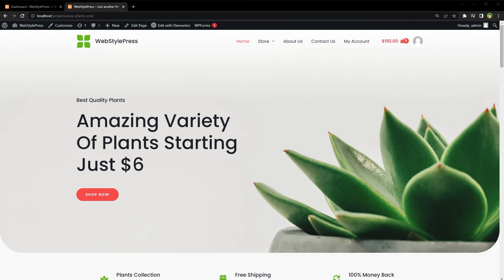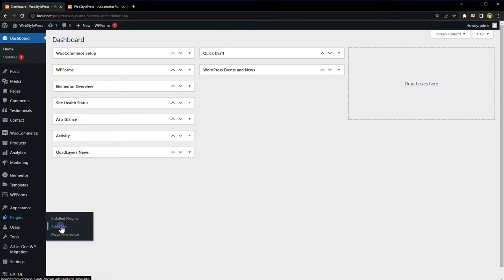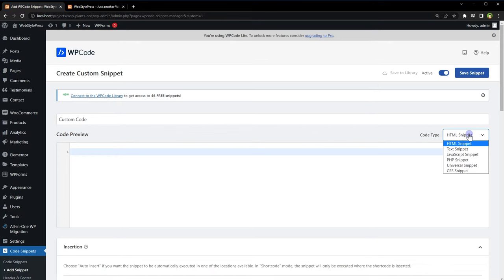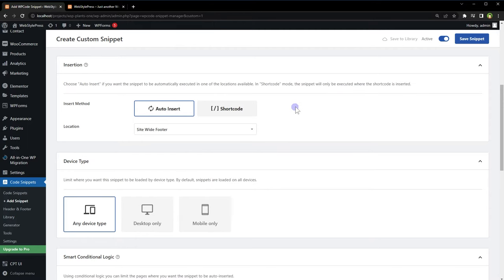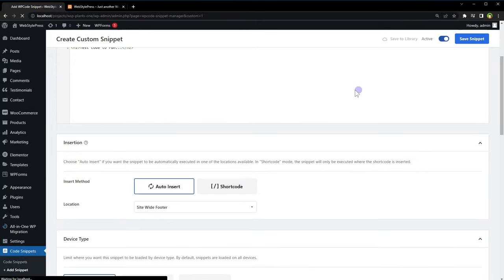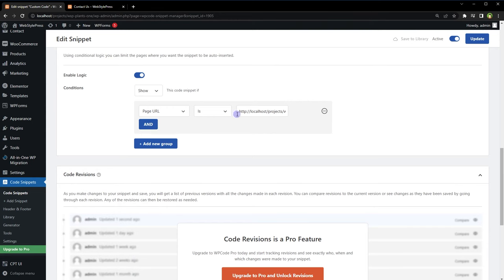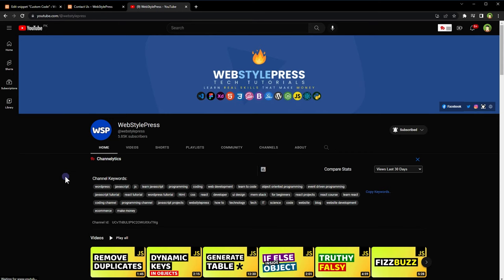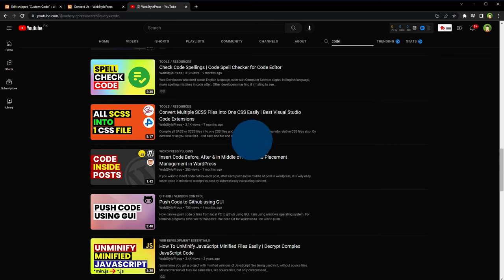Add Custom Code in Any Page or Post in WordPress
In WordPress, you have complete control over what to show or hide and which code to run where. It can be javascript code, CSS code, PHP code, text, or simple HTML code. A guest asked this specific question, so here is the video tutorial on that.

If you want to run a specific code on a particular page or post in wordpress, here is how you can do it easily. Go to plugins, search and install wpcode plugin. From code snippets, add new snippet. Click blank snippet. Make this code snippet active.

What kind of code do you want to display? HTML, CSS, JavaScript, PHP or text? Select from dropdown. I selected HTML. Name this snippet. Type code. Next select where do you want to run it?

I will select 'site wide footer' although you can select post type or page or post or frontend. Next, 'enable logic'. This is important if you want to display code conditionally. Apply condition. Show code if, page URL matches with your requirement. You can select page, post, product page and more from here. Select page url. Type page url and update the snippet. Only that page will display the output.

So this is how you can target a particular page or post in wordpress and display anything there. This video is specific to page or post. I have published related tutorials on this subject already. You can place code in functions.php file, run code on frontend or backend, in header or footer and more
using same plugin. You can place code inside posts and pages.

Make sure you have a look at those tutorials. These cover more advanced and in depth related topics on the same subject. If you go to my channel, and search for code.

You can find these tutorials easily.

If you are new to the channel, subscribe to learn more about web development, web application development, editing wordpress source code, how to create a website using wordpress, developing landing pages in wordpress, working with child theme wordpress, custom wordpress theme development, wordpress plugin development, how to build a website with wordpress, create a website with wordpress and related web development areas. You can also make money online by learning and using the skills that we share on this channel.